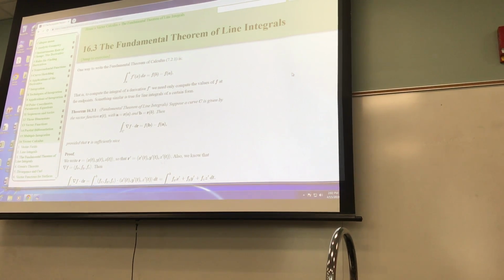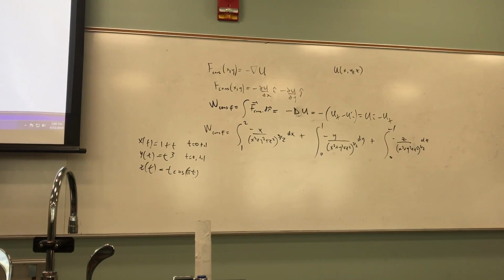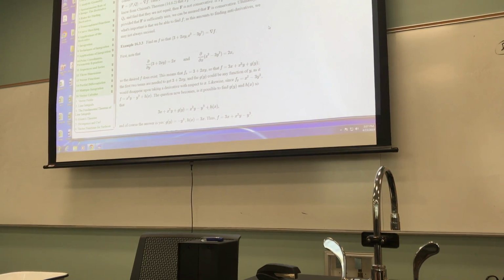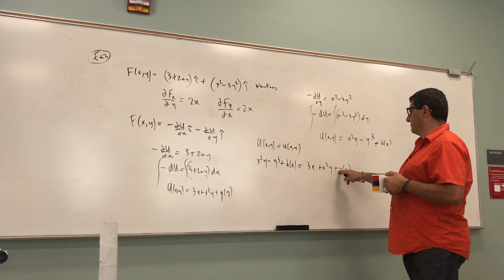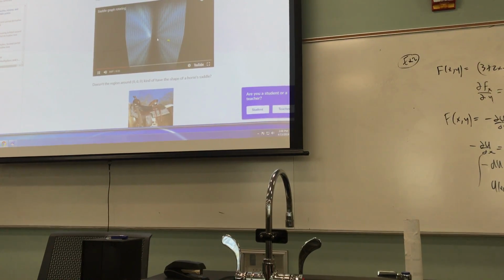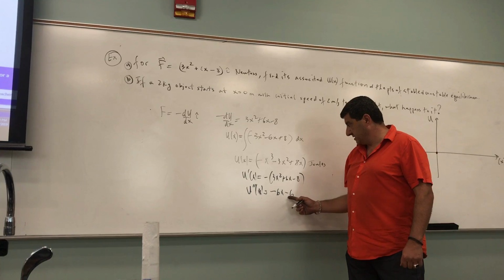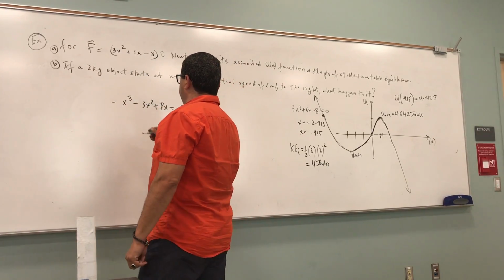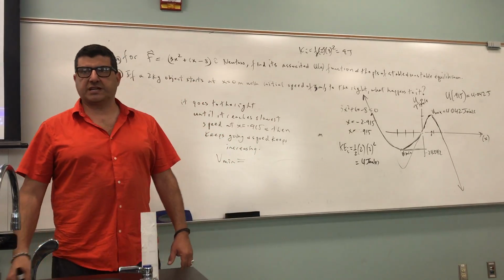Physics 1: Chapter 8b Potential Energy of Conservative Forces and Stable vs Unstable Equilibrium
This video shows how to test if a force is conservative and how to derive its associated potential energy function and gives some examples of how to use these concepts in 1 and 2 dimension problems.